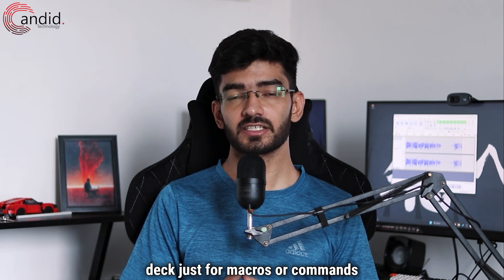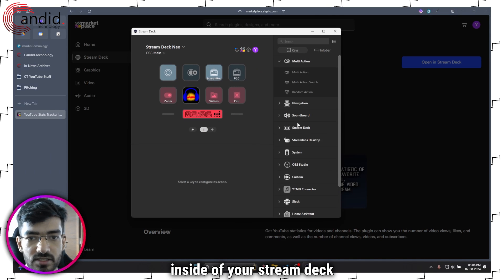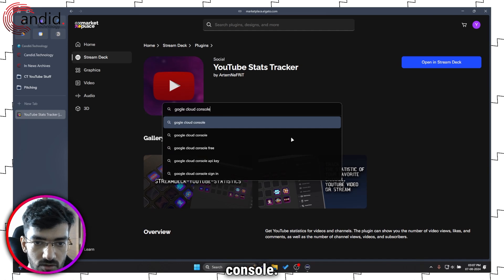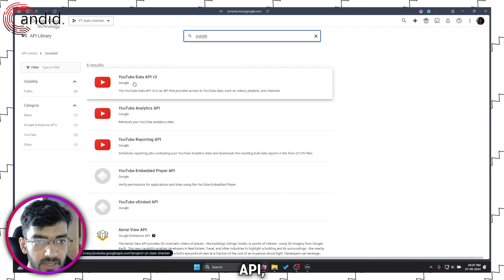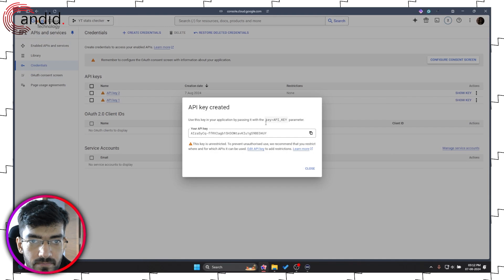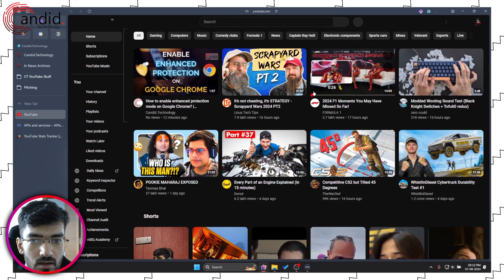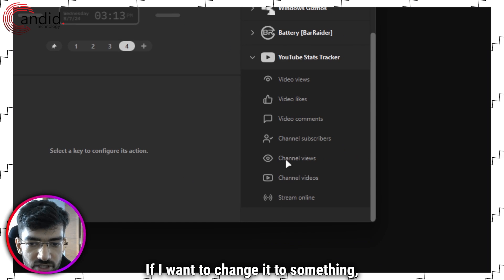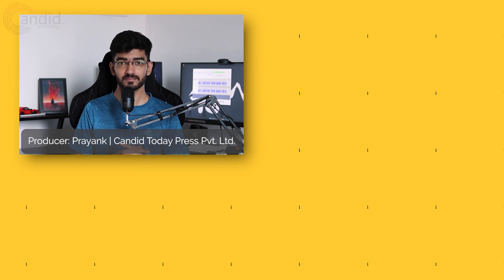How to show subscriber count on Stream Deck? | Candid.Technology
Here is how to show subscriber count on Stream Deck. for more guides and tech explainers, reviews, lists, comparisons and more tech-related stuff.